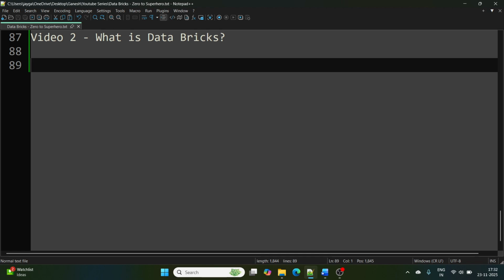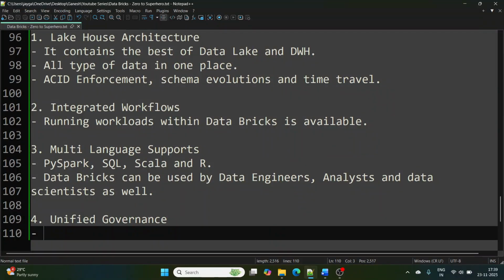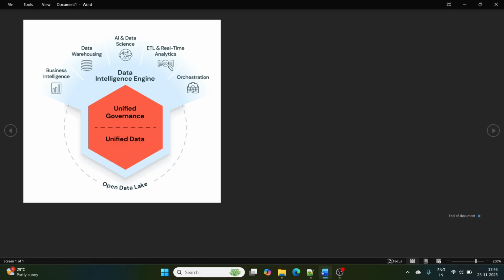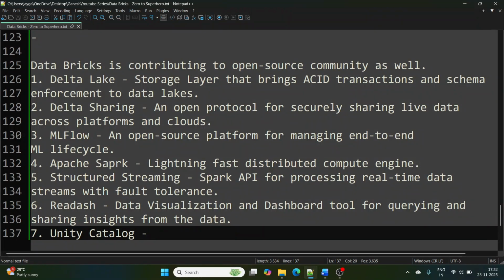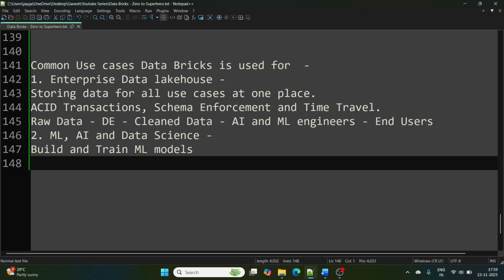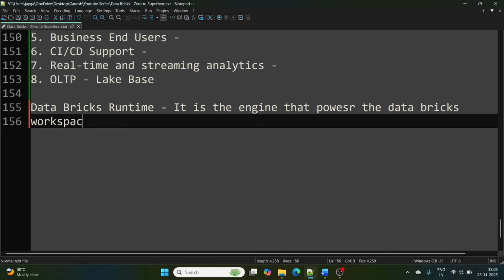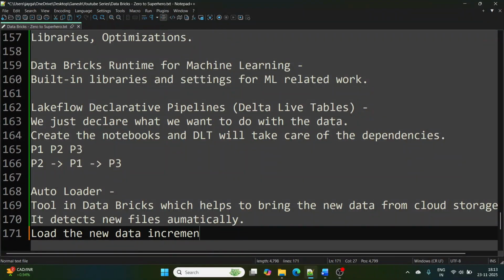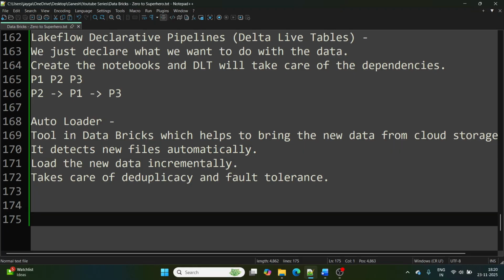Video 2 - What is DataBricks?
Video 2 - What is Data Bricks?

Data Bricks - Apache Spark designed and optimised to work on cloud.

Official Definition - Data Bricks is Unified platform for building,
deploying, sharing and maintaining enterprise-grade data, analytics and
AI solutions at scale.

Why Unified?
1. Lake House Architecture
- It contains the best of Data Lake and DWH.
- All type of data in one place.
- ACID Enforcement, schema evolutions and time travel.

2. Integrated Workflows
- Running workloads within Data Bricks is available.

3. Multi Language Support
- Python, SQL, Scala and R.
- Data Bricks can be used by Data Engineers, Analysts and data
scientists as well.

4. Unified Governance
- Centralised access control, data lineage and audit logging using
Unity Catalog (UC)
- Security and Compliance Requirements

5. Managed Infrastructure
- Automated cluster provisioning, scaling of clusters and optimization.
- Users can focus on the logic and not on infra and devops.

6. AI Driven Intelligence
- Use Gen AI to understand Data Semantics, optimize performance.
- This helps to accelerate the development and reduce manual efforts.

7. Integration with Public Cloud

Data Bricks is contributing to open-source community as well.
1. Delta Lake - Storage Layer that brings ACID transactions and schema
enforcement to data lakes.
2. Delta Sharing - An open protocol for securely sharing live data
across platforms and clouds.
3. MLFlow - An open-source platform for managing end-to-end
ML lifecycle.
4. Apache Spark - Lightning-fast distributed compute engine.
5. Structured Streaming - Spark API for processing real-time data
streams with fault tolerance.
6. Readash - Data Visualization and Dashboard tool for querying and
sharing insights from the data.
7. Unity Catalog - A unified governance solution for managing data access,
lineage and auditing in Data Bricks.

Common Use cases Data Bricks is used for -
1. Enterprise Data Lakehouse -
Storing data for all use cases at one place.
ACID Transactions, Schema Enforcement and Time Travel.
Raw Data - DE - Cleaned Data - AI and ML engineers - End Users
2. ML, AI and Data Science -
Build and Train ML models
3. LLM and Gen AI -
4. SQL Analysts -
5. Business End Users -
6. CI/CD Support - DAB
7. Real-time and streaming analytics -
8. OLTP - Lake Base

Data Bricks Runtime - It is the engine that powers the data bricks
workspace. Pre-configured environment which includes Apache Spark,
Libraries, Optimizations.

Data Bricks Runtime for Machine Learning -
Built-in libraries and settings for ML related work.

Lake flow Declarative Pipelines (Delta Live Tables) -
We just declare what we want to do with the data.
Create the notebooks and DLT will take care of the dependencies.
P1 P2 P3
P2  P1 P3

Auto Loader -
Tool in Data Bricks which helps to bring the new data from cloud storage.
It detects new files automatically.
Load the new data incrementally.
Takes care of duplicity and fault tolerance.